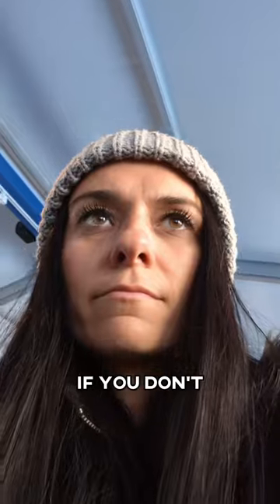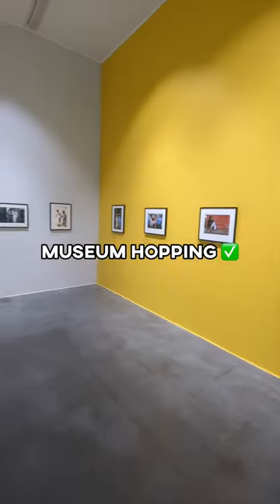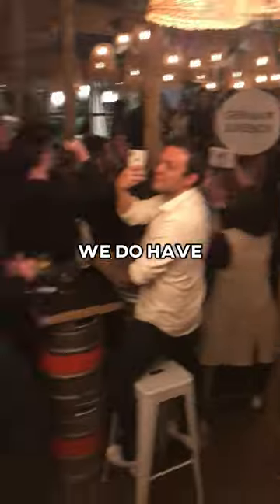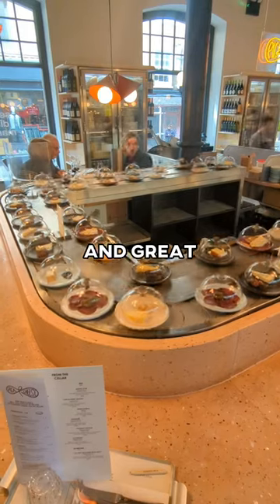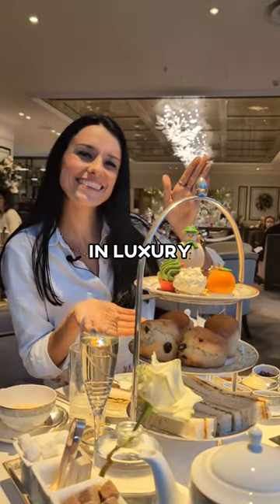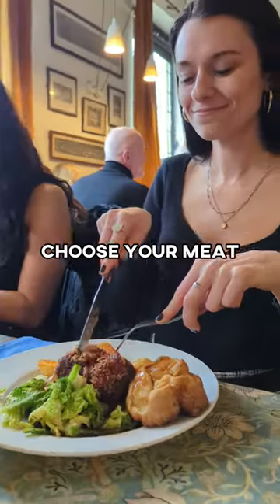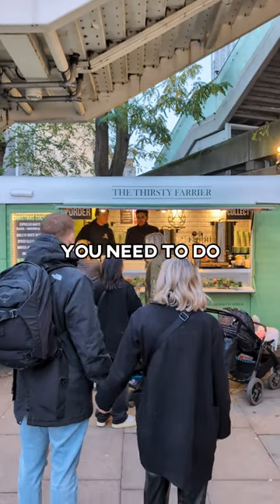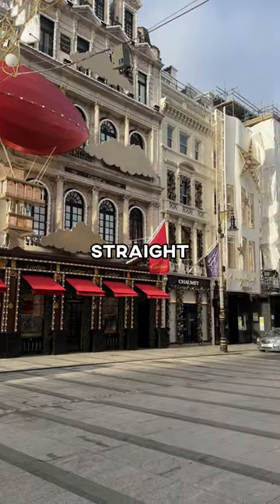Waterproof things to do in London 🇬🇧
If you don’t thrive in cold, don’t worry we got you! ✨ here are a few fun and totally waterproof things to do in London ❤️

First time in London? Make sure to grab our free London Trip Checklist. It's your go-to guide for everything you need to sort out ahead of your trip and when to do it by.